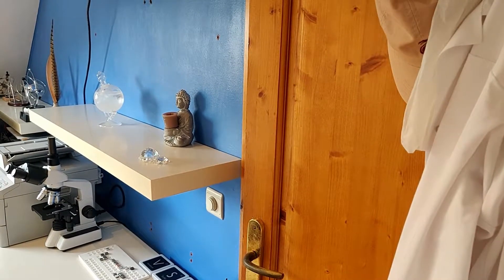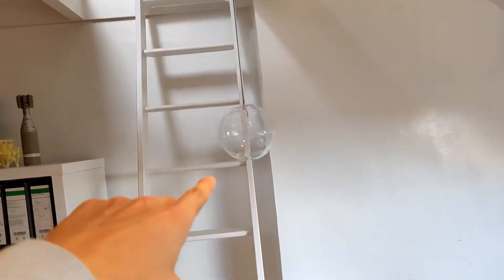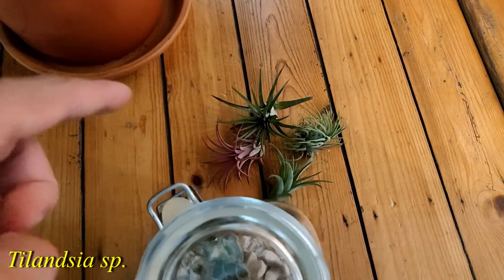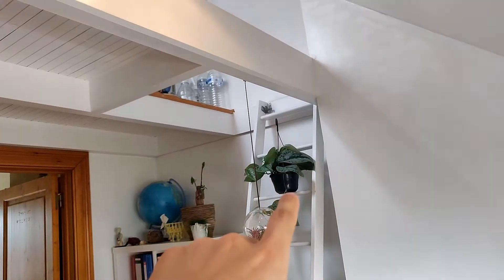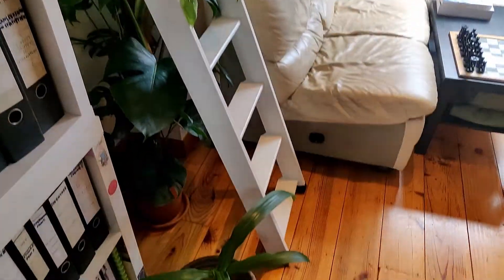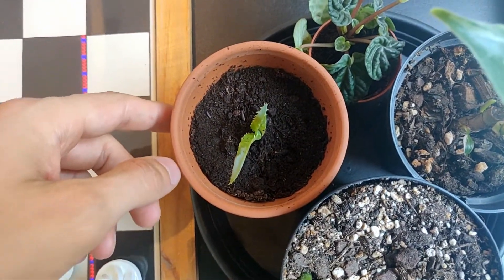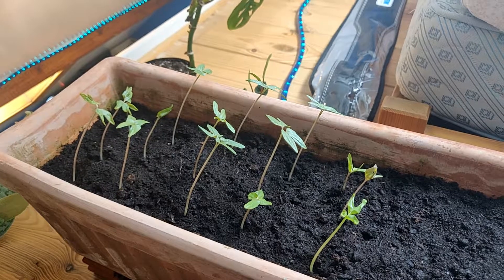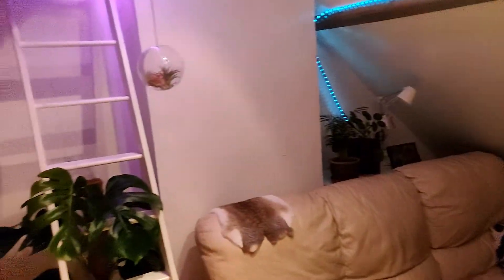How to Make your own Plant Room | Turning My Room Into a Jungle | Room Makeover With Plants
In this video I show how I made my own plant room. By changing my bedroom into a plant room I turned my room into a jungle. With the plant collection now at about 20 plants it was a real plant room makeover. Changing your own room into a plant room is really fun and it creates a very nice living jungle environment. I selected a beautiful selection of tropical indoor plants and arranged them in my room in a specific way so all plants would have enough sunlight, I even added artificial lights to make sure the plants would thrive. I show how to make a plant room in an entertaining and fun way using climbing plants like Philodendron squamiferum, Monstera adonsonii, Monstera pertusum, Scindapsus pictus and other beautiful species like Alocasia portodora and Tilandsia species and even a very rare plant species: Philodendron white princess and I explain how this variegata plant gets its cool looking white colorations.